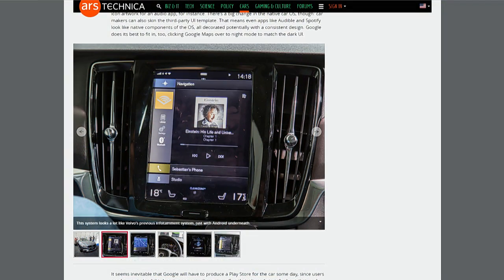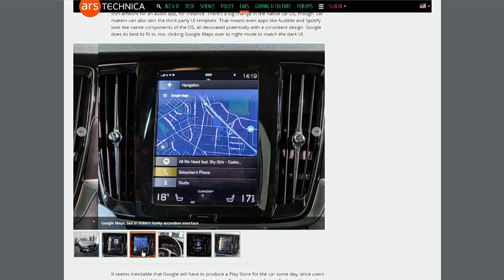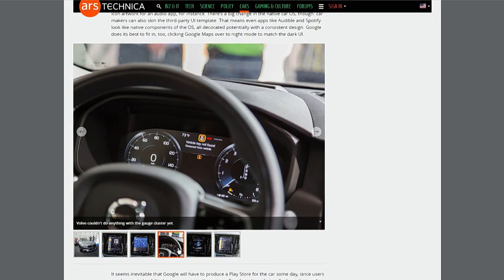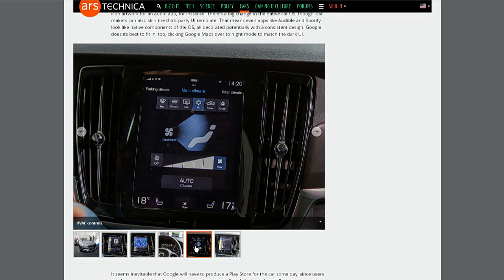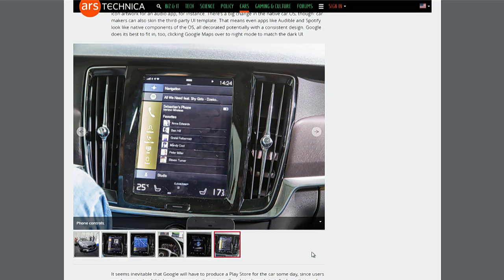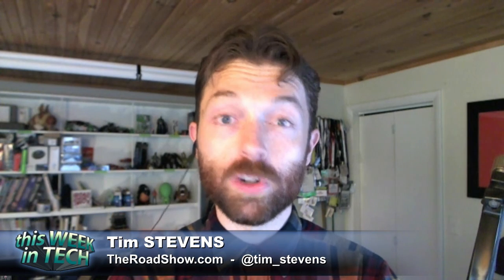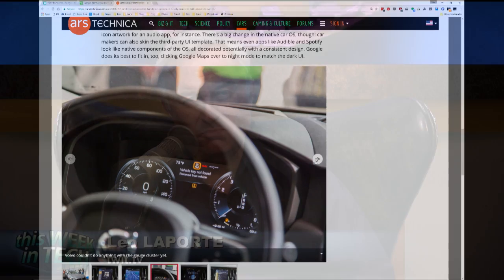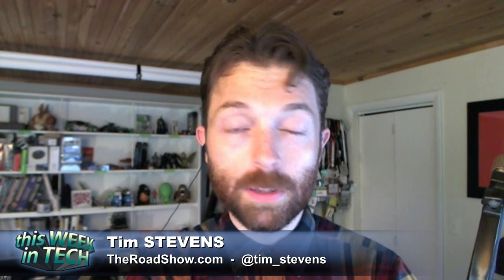What is Android Automotive?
Android Automotive is Google's latest entry into the automotive world - a stock android OS for your car's in-dash infotainment system.